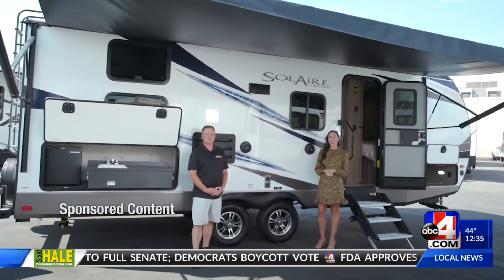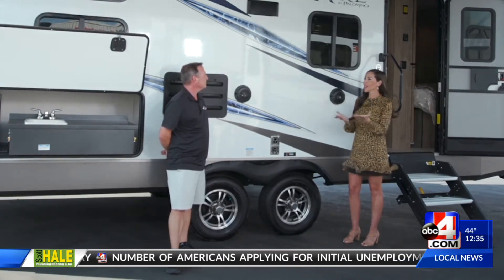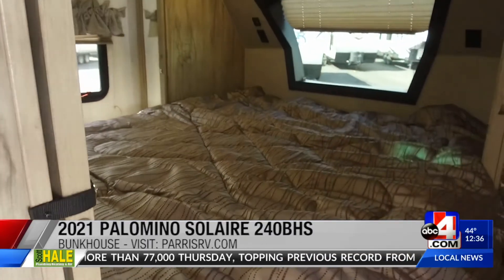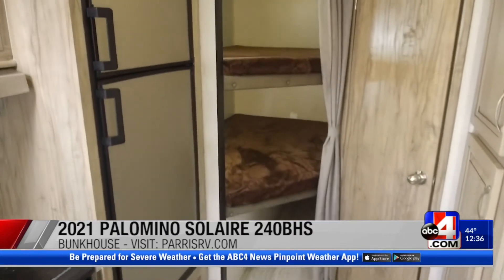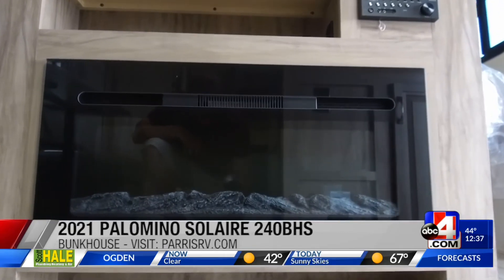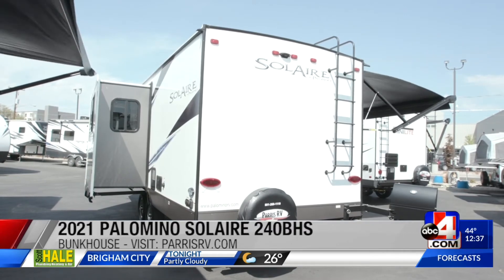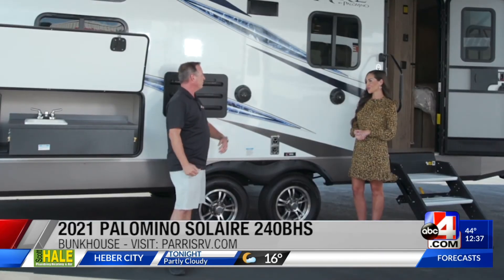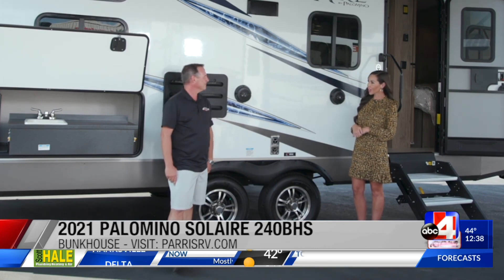Parris RV - Your Voice, Your Vote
Parris RV - Midday - 10/23/2020